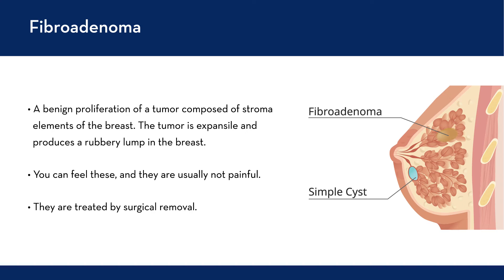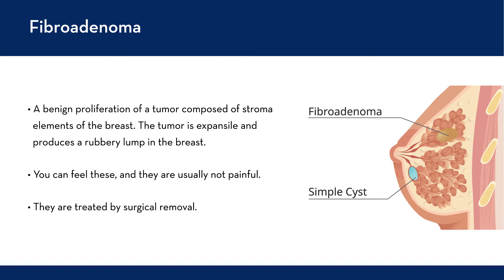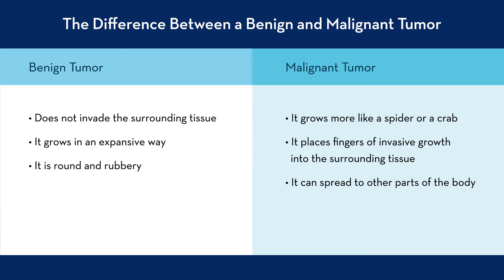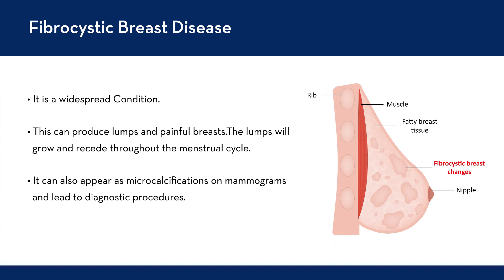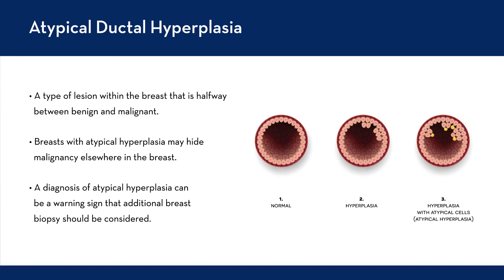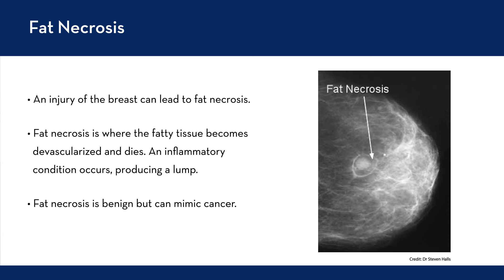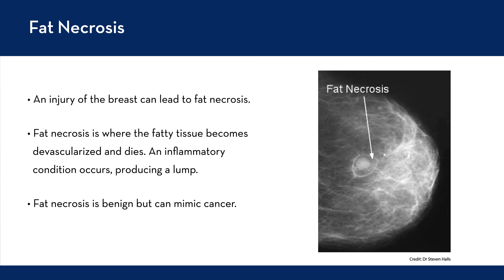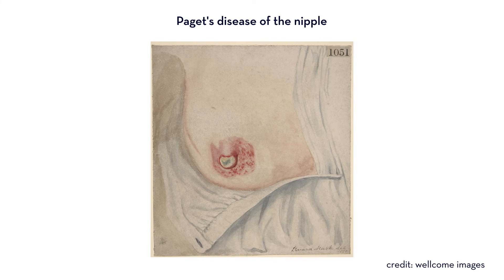Benign Breast Conditions | Breast Cancer Part 1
On this episode of Cancer Informant, we discuss benign breast conditions that might be mistaken for breast cancer.

This is part one of two. Part two will be focused on breast cancer risk, diagnosis, and treatment.

Timestamps:
00:00 - Introduction
01:02 - Inflammation or Lumps in the Breast
02:08 - Benign Breast Tumors
04:37 - Fibrocystic Breast Disease
06:25 - Atypical Hyperplasia
07:05 - Traumatic Injury of the Breast and Fat Necrosis
07:42 - Breast Implants and Risk of Lymphatic Cancer
08:20 - Nipple Discharge
09:05 - Lesions, Inflammation and Dermatitis
09:54 - Summary